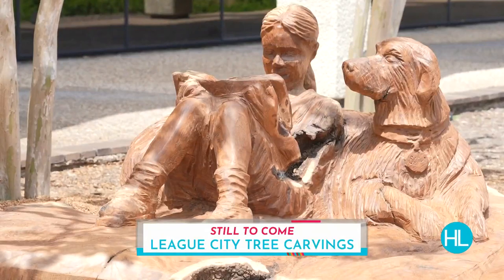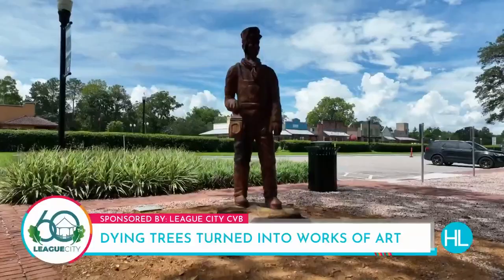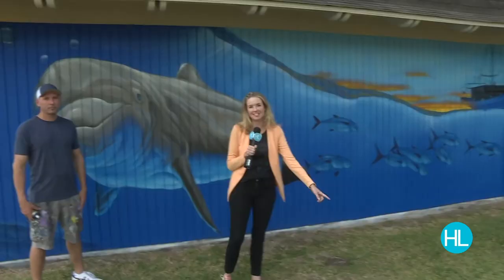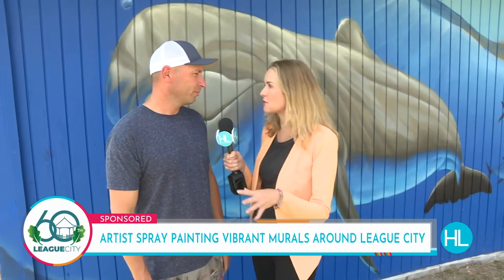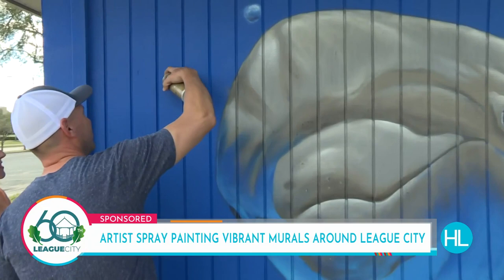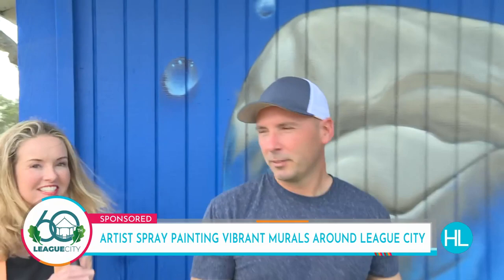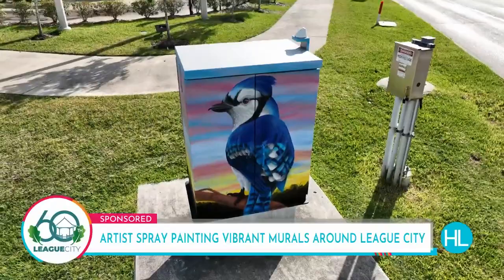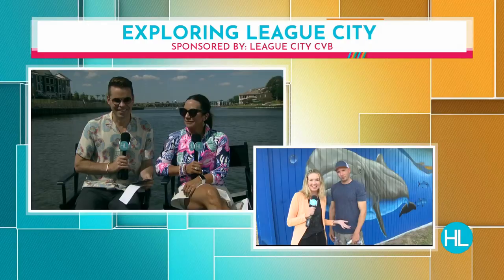Keeping League City Beautiful with Local (International) Graffiti Artist Adam Socie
Houston Life's Melanie Camp joins graffiti artist Adam Socie at one of his many murals in League City.